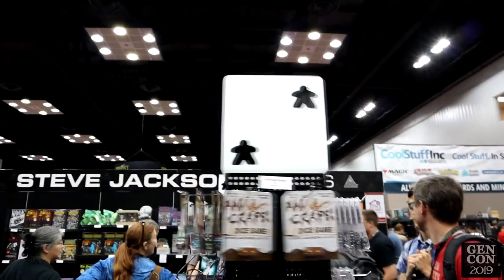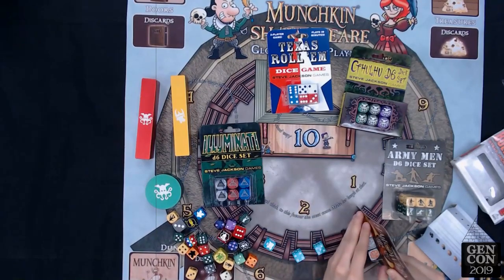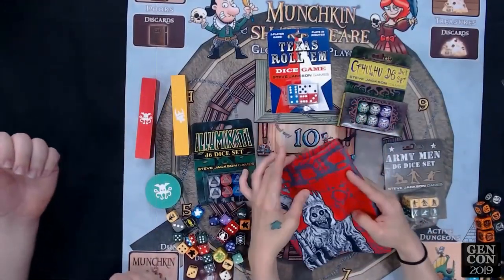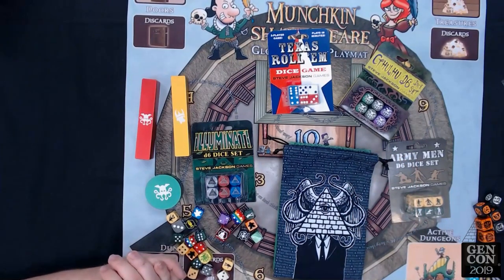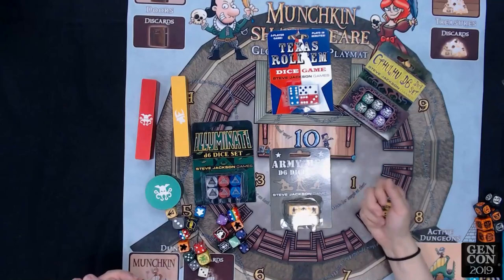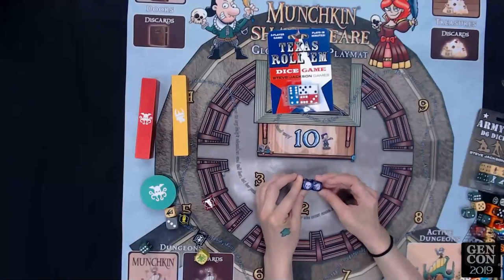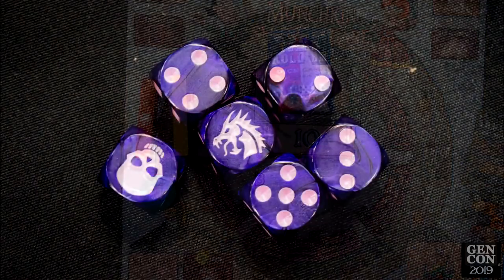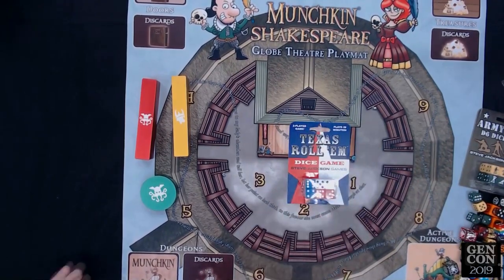Bebo at Gen Con 2019 - Board Games and Dice with Philip Reed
Join Bebo from Be Bold Games at Gen Con 2019 as she interviews Philip Reed. Talking about his new passion project and showing off all the upcoming dice and board game accessories for the year!

Or your friendly local game store!